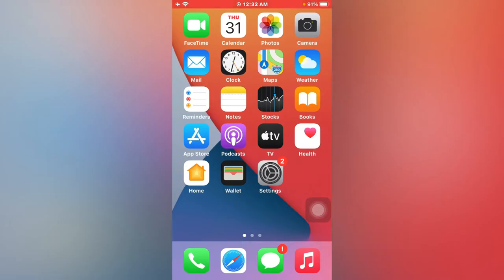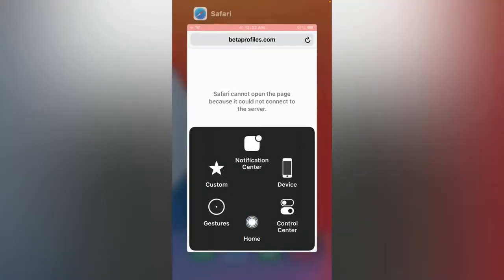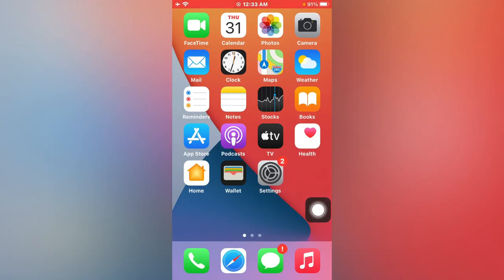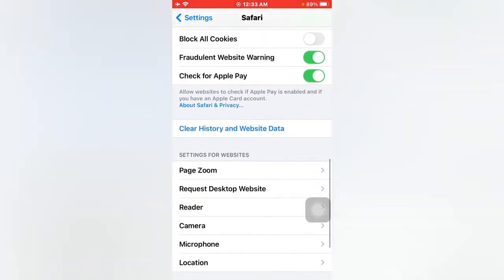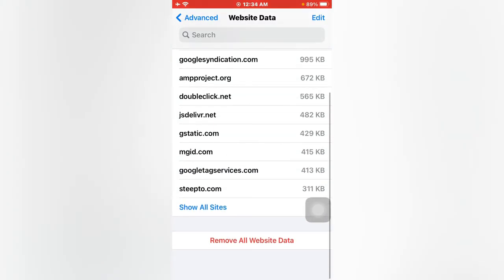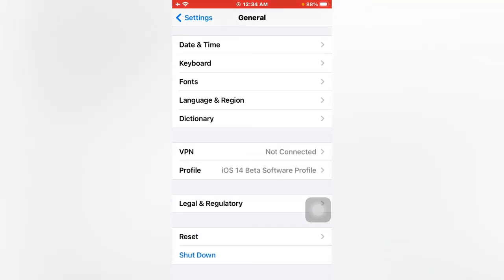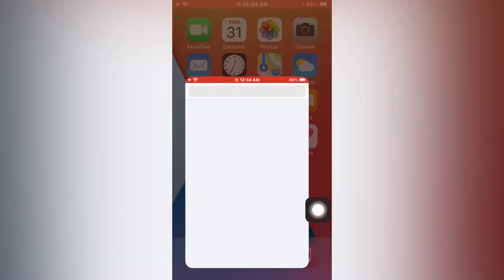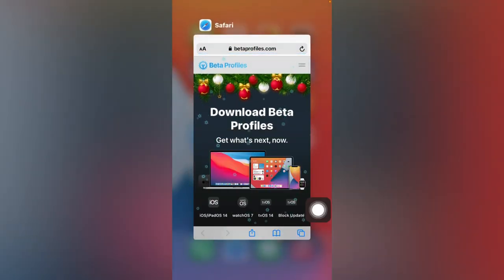Fix Safari Cannot Open The Page On iPhone & iPad ! How To Fix Safari Cannot Load The Page ! New 2021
HI GUYS IN THIS VIDEO I WILL SHOW YOU HOW TO FIX SAFARI BROWSER CANNOT OPEN THE PAGE ON YOUR IPHONE AND IPAD . FOLLOWING THESE SETP YOU CAN EASILY FIX THAT ISSU SO KEEP WATCHING FULL VIDEO AND FOLLOW THE INSTRUCTIONS. AFTER FOLLOW THE INSTRUCTIONS YOU CAN EASILY DONE THAT ✅

OPEN SETTINGS
SCOROL DOWN
FIND SAFARI BROWSER
OPEN SAFARI BROWSER
SCROLL DOWN
AND TAP ON SAFARI BROWSER HISTORY
TAP ON WEBSITE DATA
TAP ON REMOVE
TAP ON REMOVE DONE. ✅
NOW GO BACK
OPEN SETTINGS
TAP ON GERNAL
TAP ON REST
TAP ON REST ALL SETTINGS
NOW OPEN SAFARI BROWSER AGAIN
THE ERROR 100% FIX

KEYWORDS.